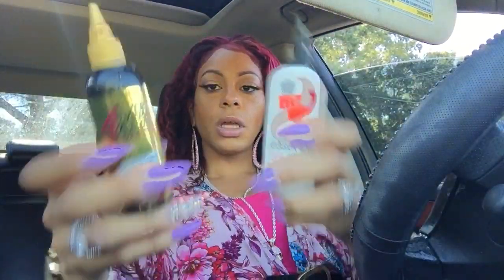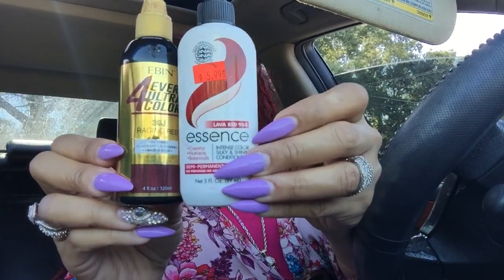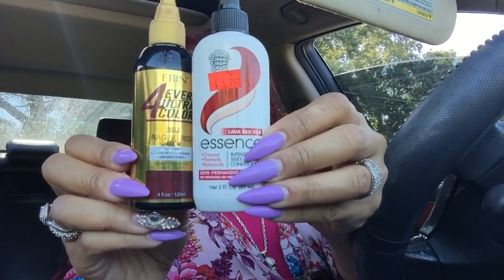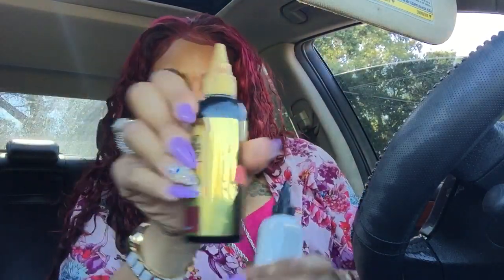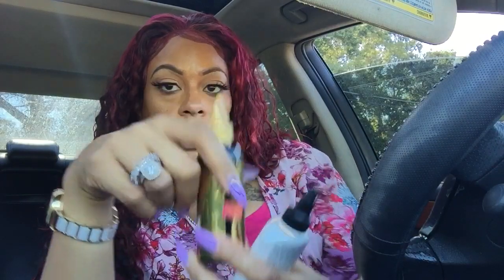Wiggins Hair Install!!!Ali Express Review💋💋💋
Wiggins hair company Ali express